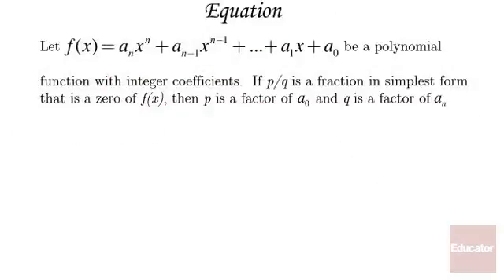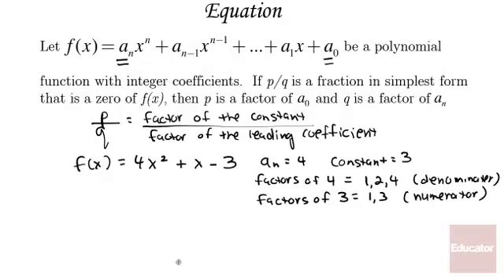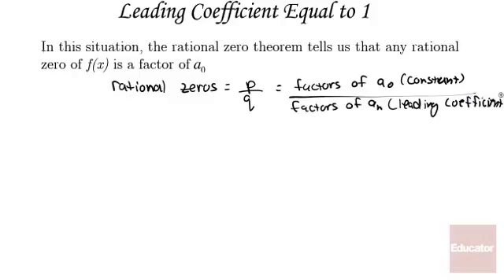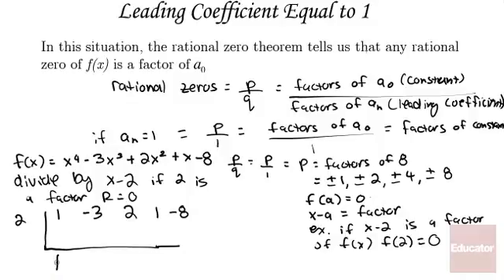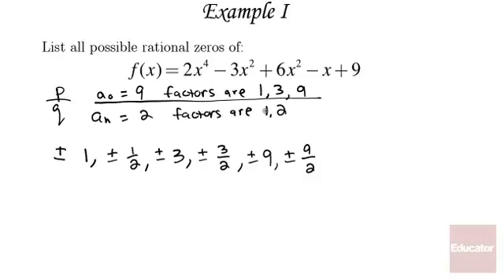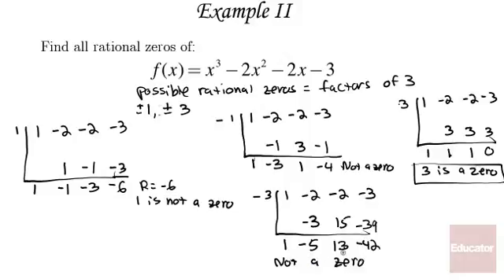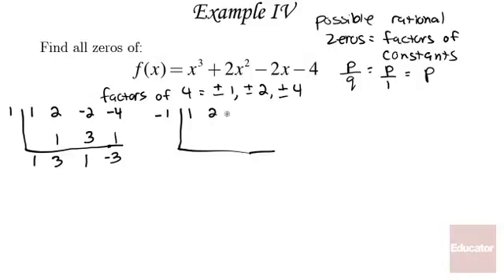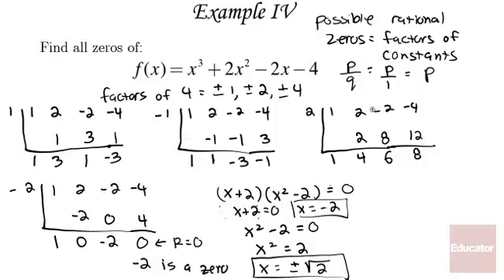Educator Algebra 2 01 Equations and Inequalities 06 9 Rational Zero Theorem